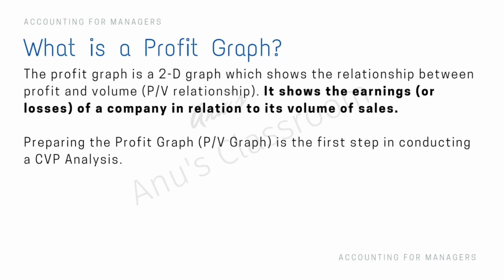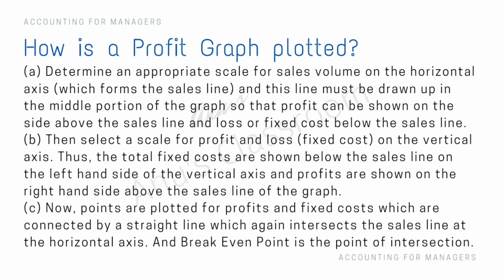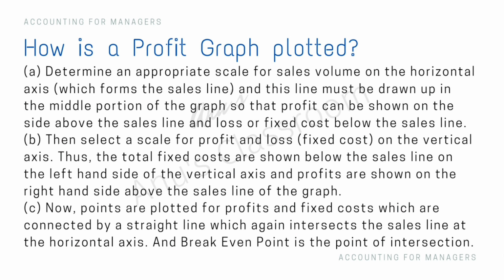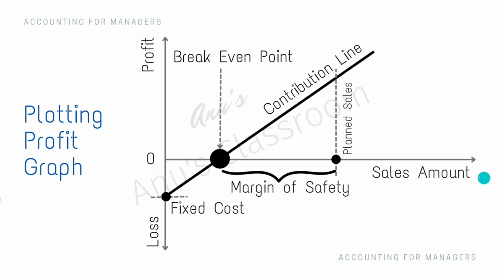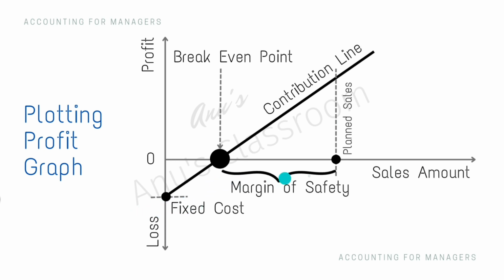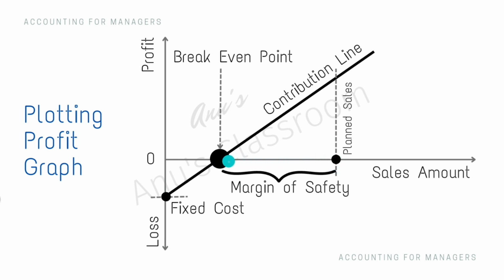Profit Graph - IGNOU - MBA - MMPC 004